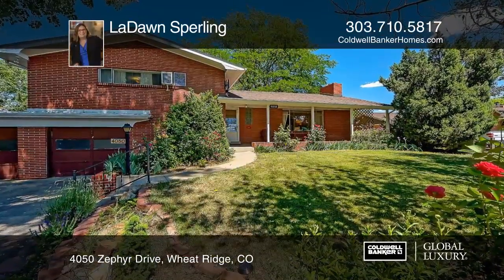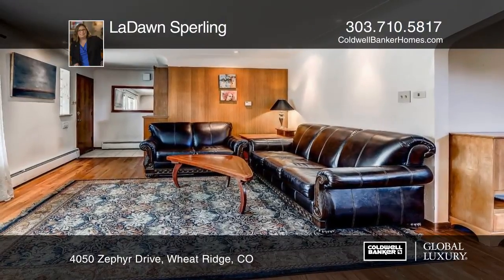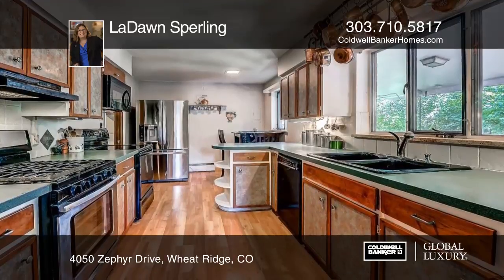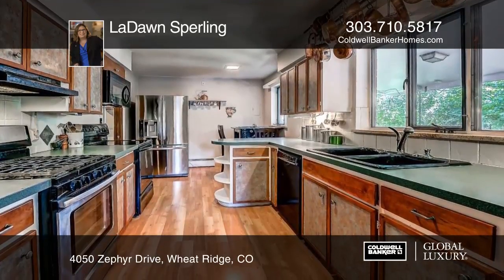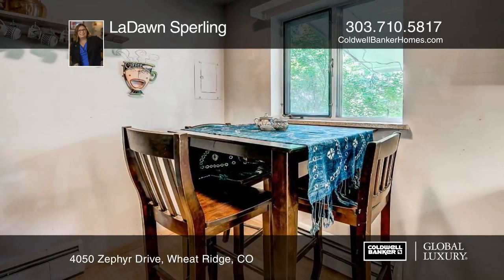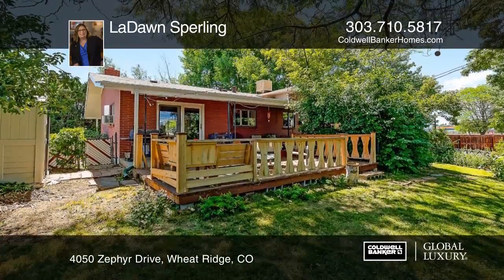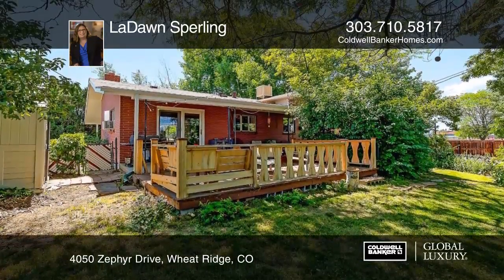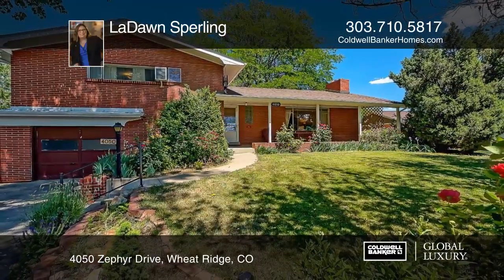4050 Zephyr Drive - Wheat Ridge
3 Bedroom | 2 bath |  Dynamic Corner Lot

Dynamic corner lot with rounded driveway in the Melrose Manor neighborhood offers hardwood floors throughout the main and upper level.
Cove ceilings in the living and dining room add vintage ambience.  The dining room greets guests with an arched entry, a built in cabinetry piece, and a gorgeous view to the backyard through the beautifully wood framed, glass paned, double doors.
With the efficient use of space provided you’ll see the master bedroom, with double closets, is spacious enough to hold a king size bed along with other pieces of furniture. In addition, the laundry room can also be used as a multi-purpose room.
You’ll find detailed craftsmanship in this property with a cedar lined closet in the lower bedroom and Murphy bed that’s available to you for even more added function to the space.
The back patio offers a weather proofed deck and blue pine railings set against mature trees for a nestled effect.  A new roof and gutters provide you confidence in your investement.
Within walking distance to elementary school, and Lutheran hospital.  Just a brisk walk or a quick drive will get you to all the new restaurants nearby including the 1st “Lucky's” supermarket, in Denver metro, being built on the corner of 38th and Wadsworth.